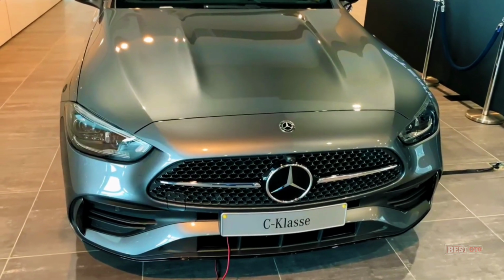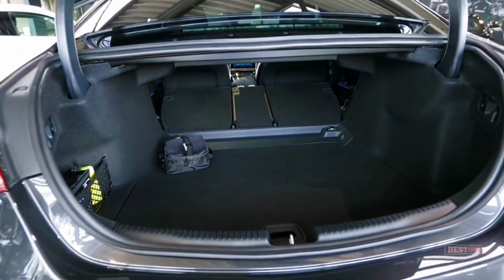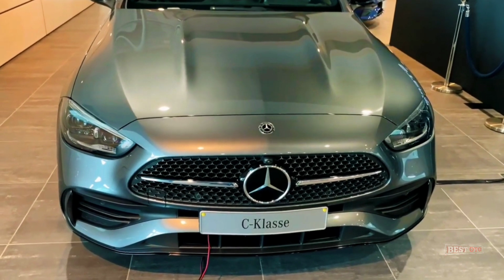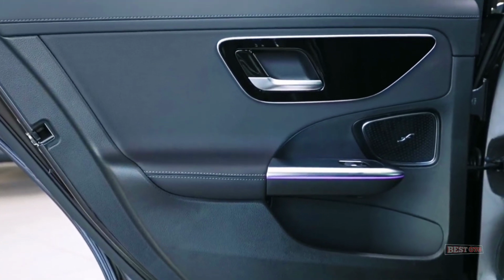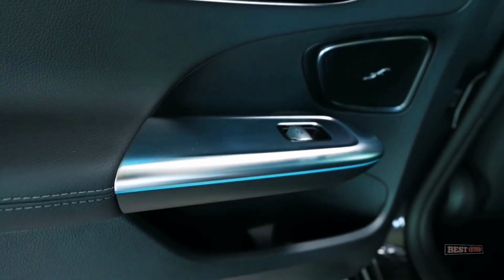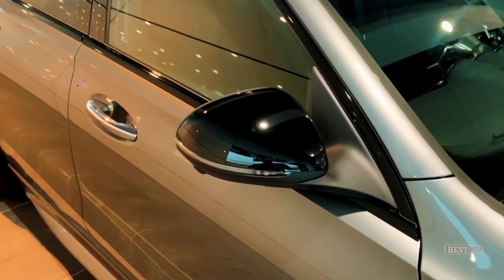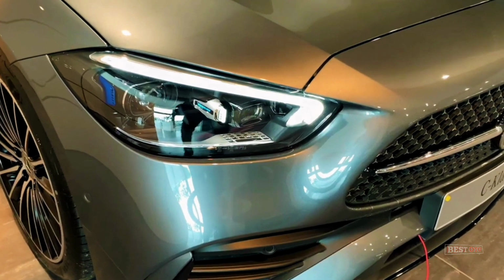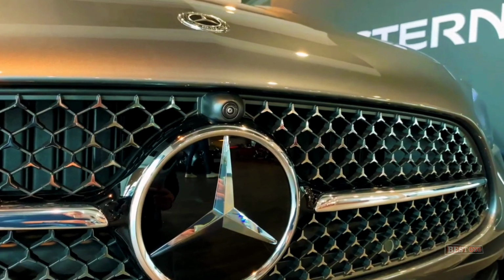2022 Mercedes C Class C300 Luxury Review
The 2022 Mercedes-Benz C-Class is more spacious than its predecessor, and with style, technology and manners heavily influenced by the cars that define the Mercedes brand. @Bestotube12